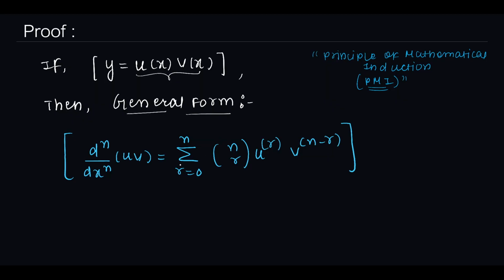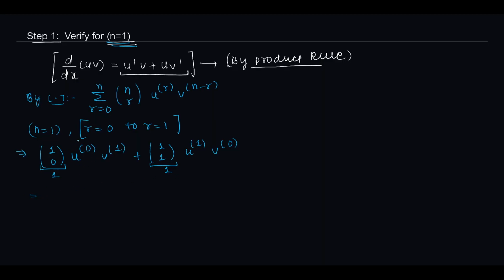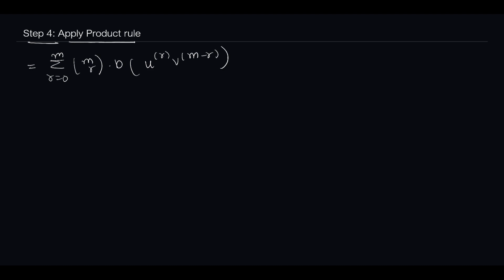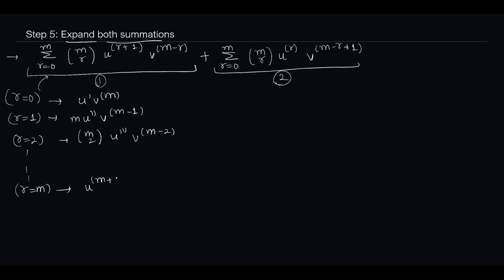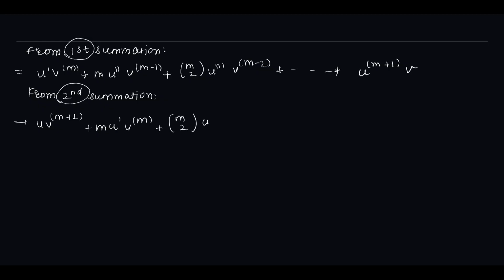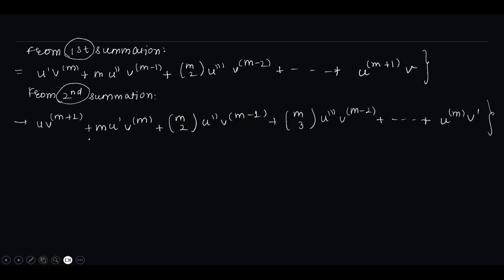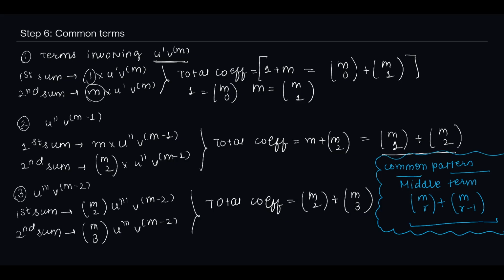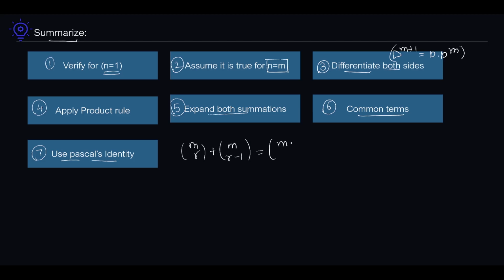Proof of Leibnitz's Theorem | Step-by-Step Mathematical Induction | Engineering Mathematics-1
Hey guys! In this video, we prove Leibnitz's theorem using the principle of mathematical induction. Every step is explained clearly, making it easy for engineering students to understand and remember the proof for university examinations.